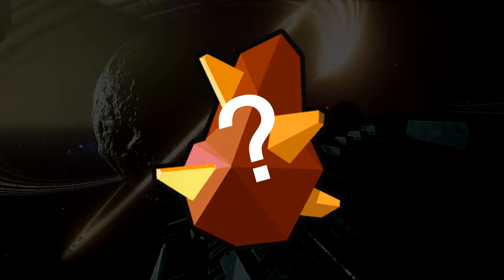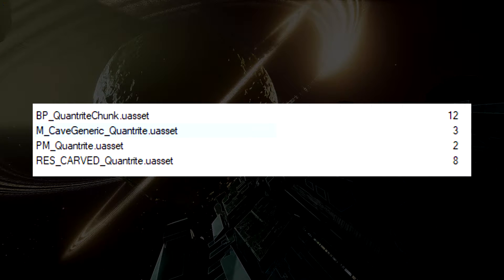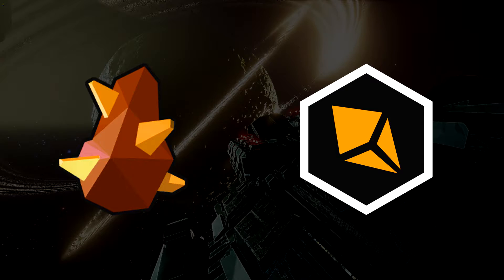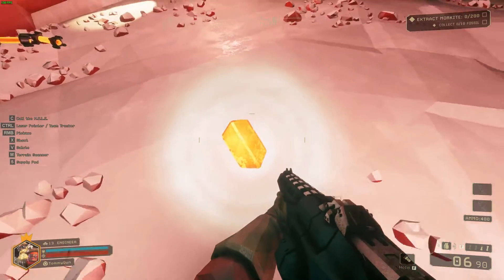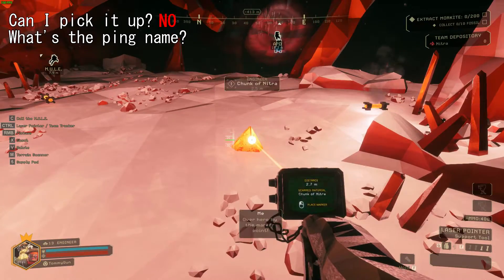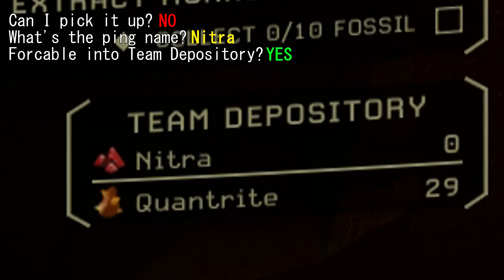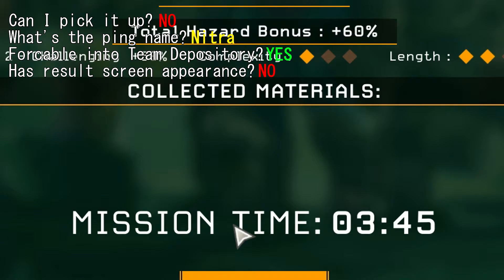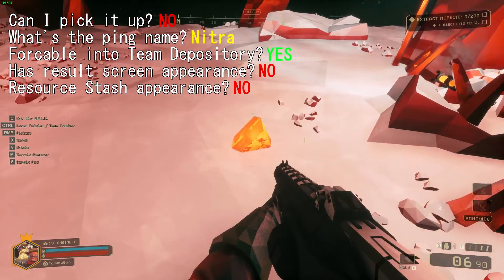Quantrite | Entry Update | Deep Rock Galactic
Remaster of an experimental bite-sized series where we have a quick look at any new/forgotten discoveries about things previously mentioned in classifieds.

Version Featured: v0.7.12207